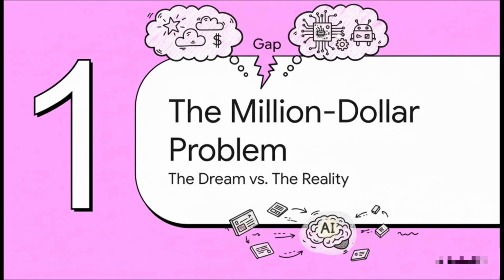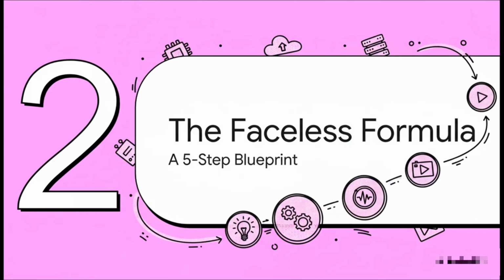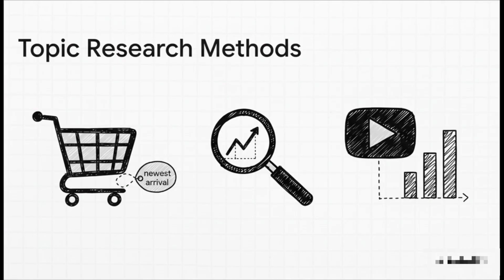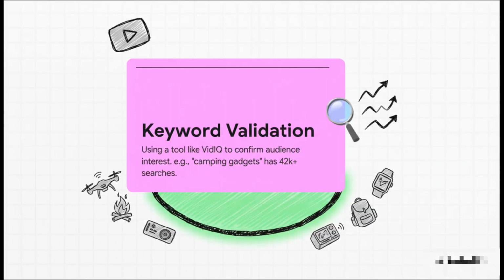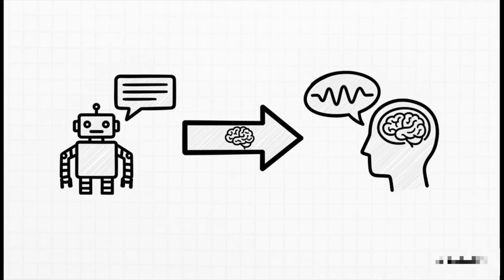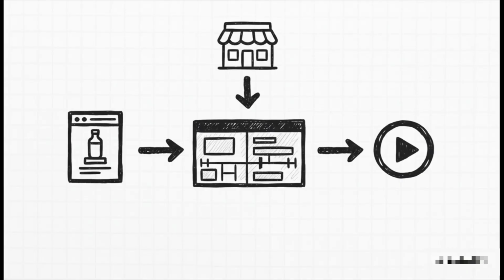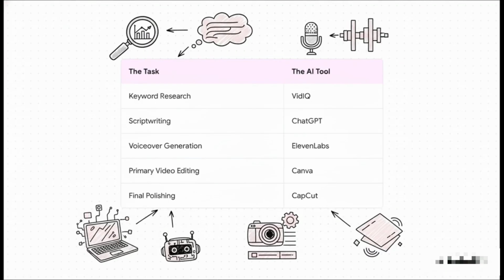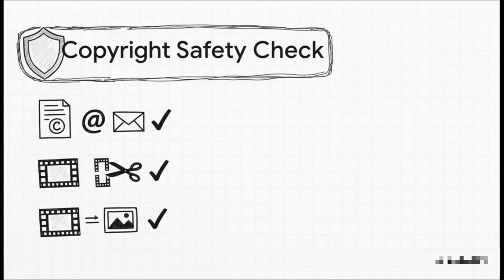How to Find Trending Gadget Topics for YouTube | Keyword Research With VidIQ (2025 Guide)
If you want to create viral gadget videos, selecting the right topic is the most important step. In this guide, you’ll learn how to find trending gadgets, pick winning video ideas, and optimize your content using VidIQ keyword research.

You’ll discover how to explore Amazon’s newest arrivals, find the latest lists and comparison charts on Google, and identify viral faceless channels on YouTube that are consistently getting thousands of views. Once you understand what’s trending, you can craft titles like “10 Coolest Camping Gadgets” or “Top Smart Tech for 2024.”

This video also walks you through using VidIQ to find the best keywords, keyword search volume, and related keyword suggestions to increase your visibility on YouTube search.

For product details featured in future videos, links will always be included in the description for your convenience.